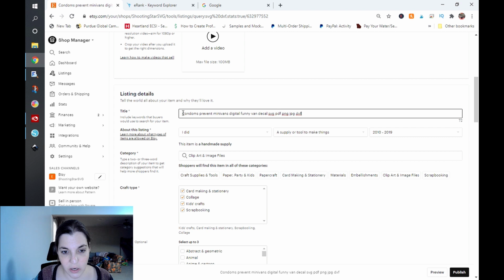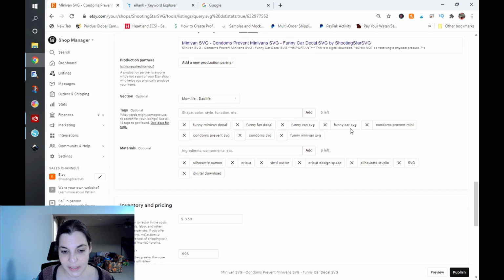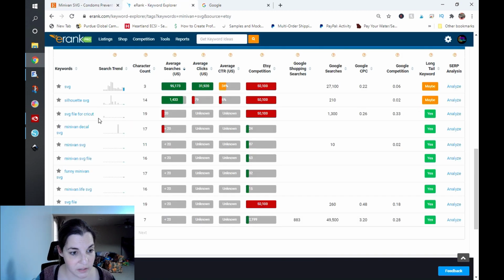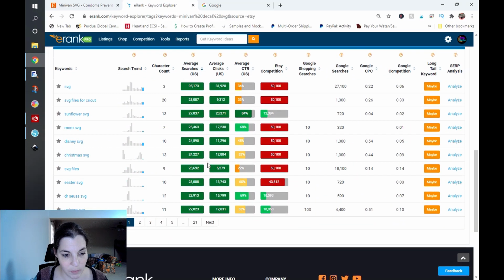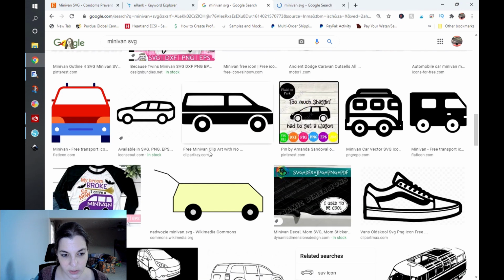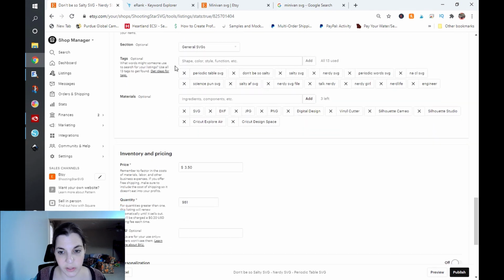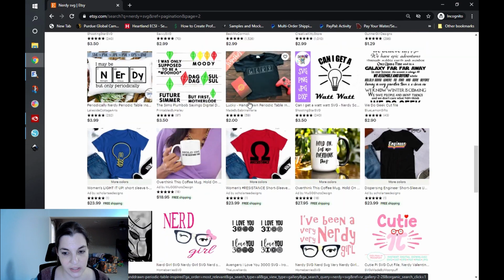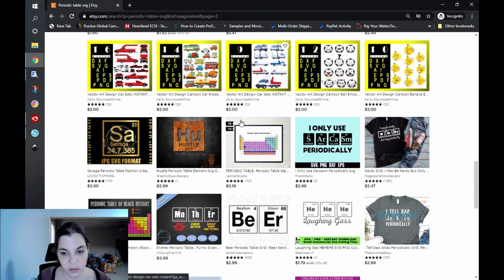How to Optimize Etsy Titles and Tags for Digital Listings - Etsy SEO 2021 - Get More Traffic on Etsy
SEO on Etsy doesn't have to be hard. Learn how to optimize Etsy titles and tags for your digital listings now by watching me go through a video on how I create my listings. This process will help your get more traffic on Etsy and hopefully boost that ever elusive conversion rate we all want to see soaring!